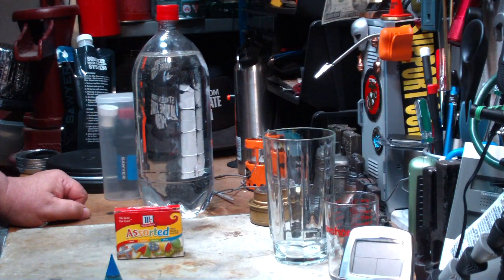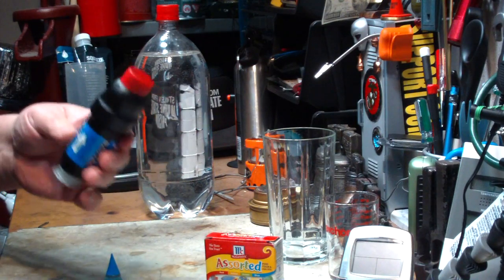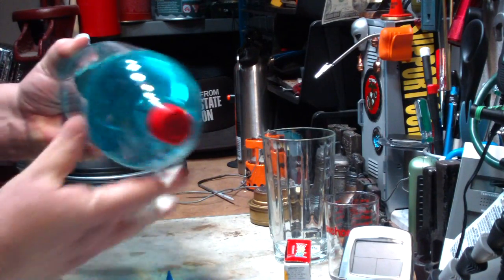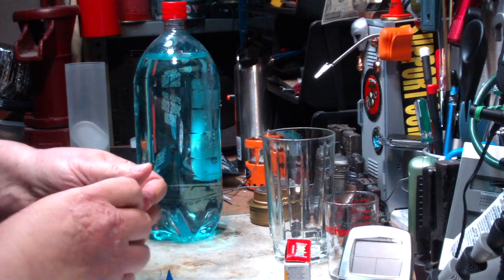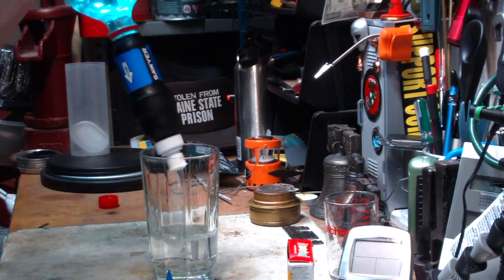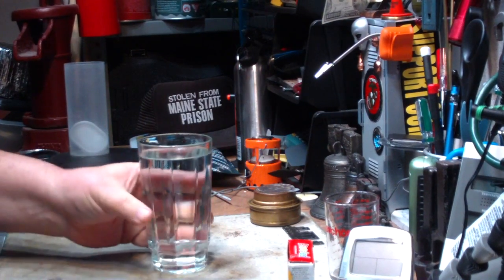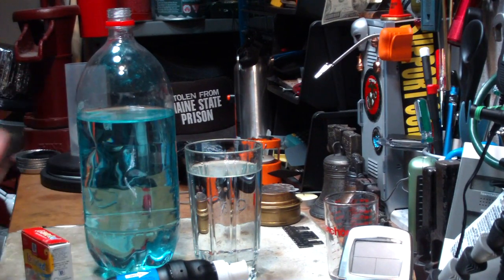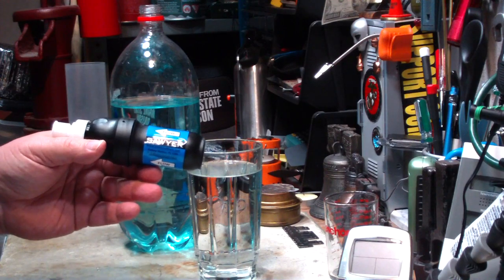Sawyer Squeeze Water Filter Revisits the "Blue Water" test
I'm not sure why but all of a sudden I've been getting comments and messages about a video I did several months ago where I did a review on the Sawyer Squeeze Water Filter that I had just bought.

In the review I did a test that I had done before on the Sport Berkey Portable Water Purifier review I had done even earlier. In the review I filtered water that I had dyed blue with food coloring.

Both the Sport Berkey and Sawyer Squeeze filters filtered the blue out of the water. But the messages I've been getting seem to disagree on this actually working so I try the "blue water" test again on the Sawyer Squeeze Water Filter in this video.

Hiram